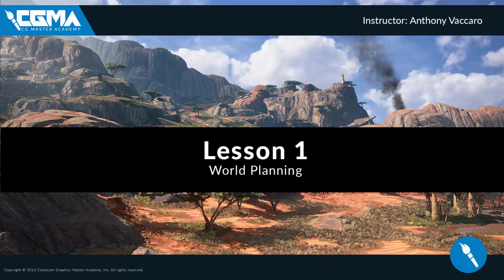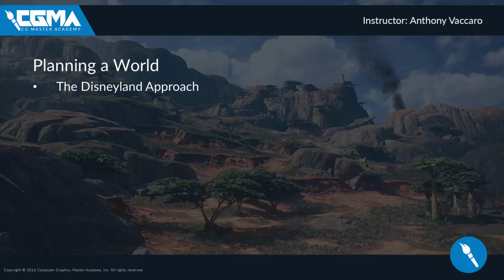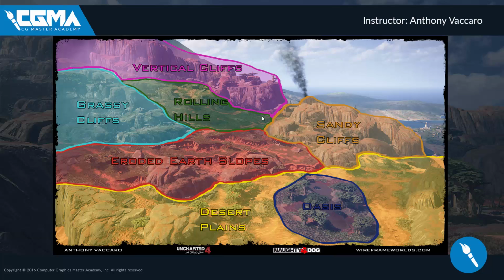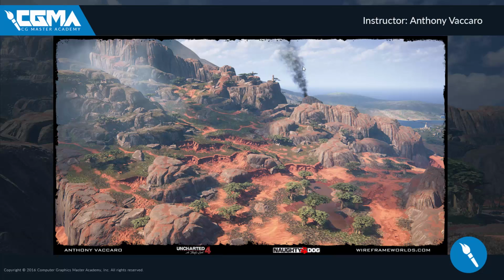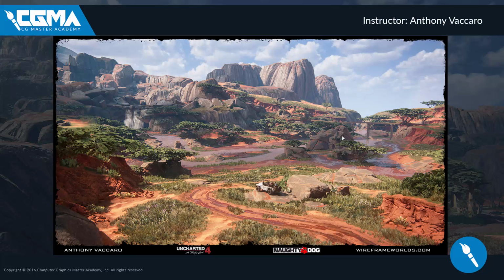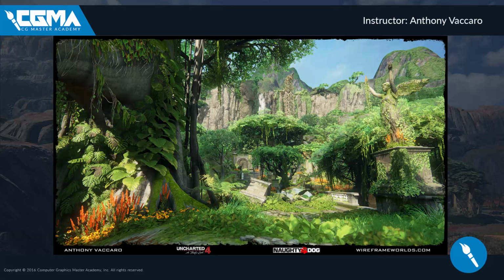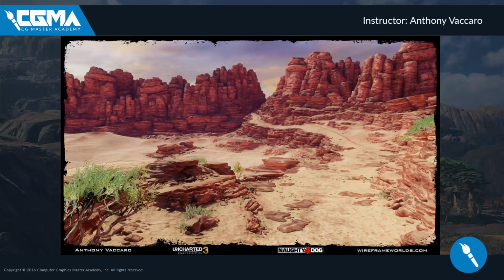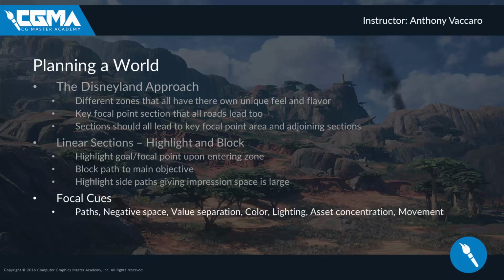week 1 7